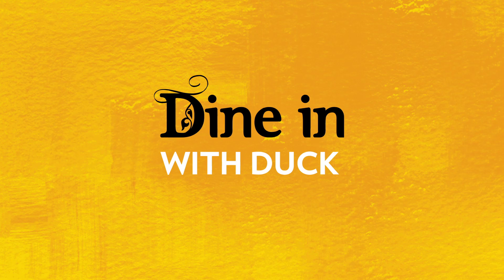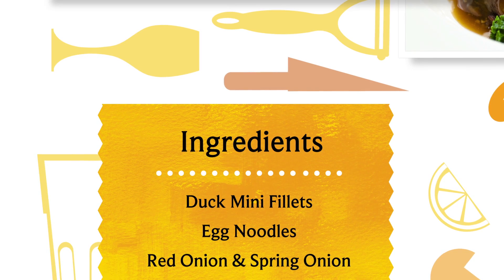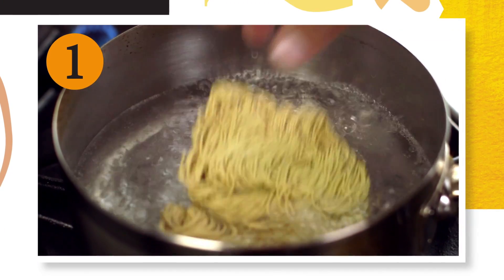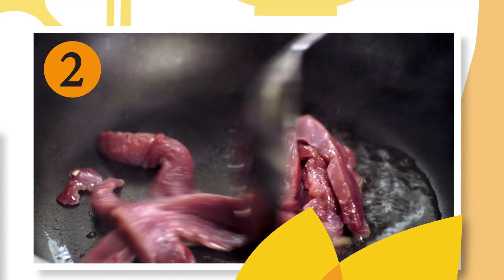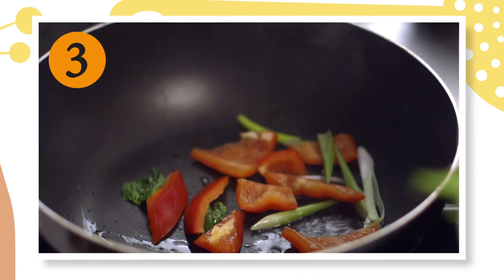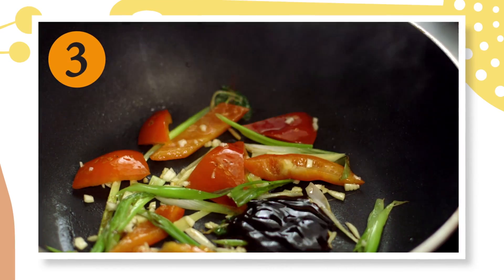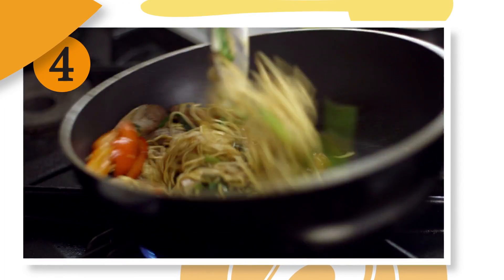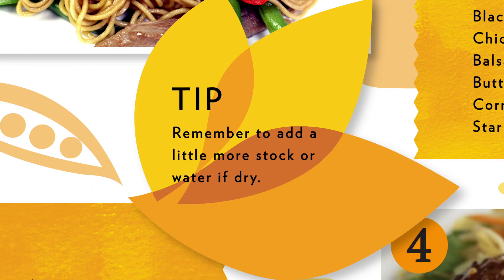How to make duck noodles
We show you how to make duck stir fry with noodles and fresh vegetables.

Follow our simple step by step guide to cook this quick and easy fresh stir fry.

To claim your free delicious duck recipe book, please click here now

Duck is perfect for stir-frying - it's so flavoursome and versatile, this is a great, simple recipe for you to try at home using Gressingham Duck mini fillets. The dish could also be adapted using duck breasts.

For more recipes and top tips on cooking with duck, head over to our